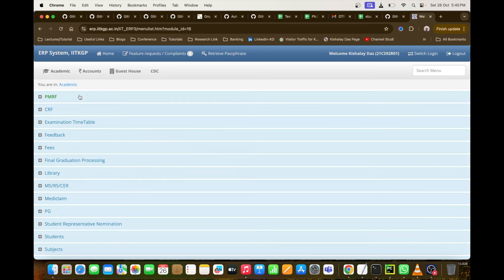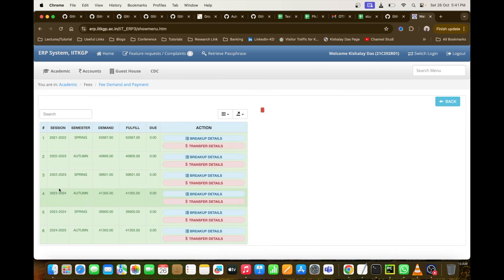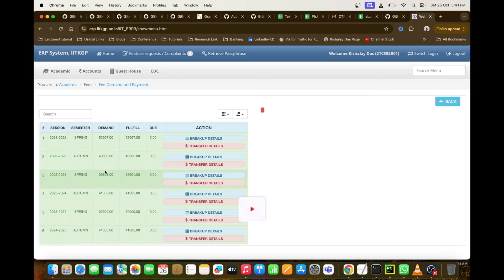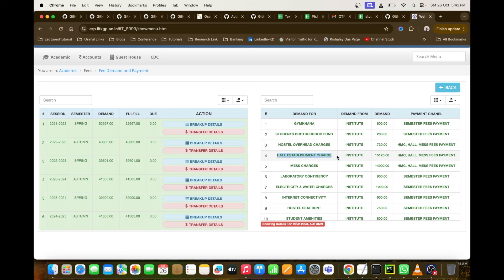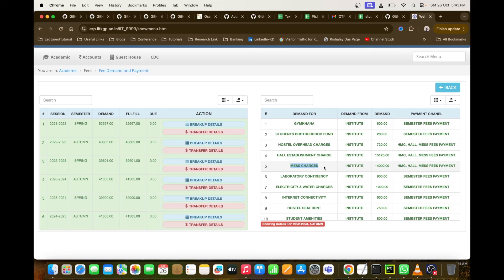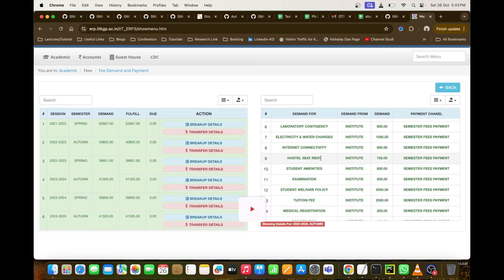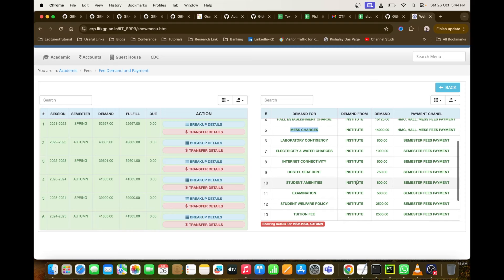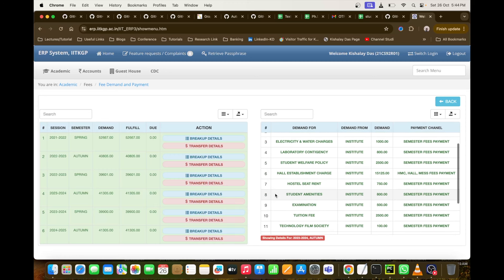PhD EXPENSES in Indian Institutes | Semester Fees | Scholarships | Financial Insights | Savings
📚 Exploring PhD Costs in India: Fees, Scholarships, & Smart Saving Tips! 💸**

Are you considering pursuing a **PhD in India?** 🇮🇳 Wondering about the costs involved, available scholarships, and potential savings? In this video, I'll break down everything you need to know about funding a PhD journey in Indian institutes, including **semester fees, scholarship opportunities**, and **tips for managing expenses.** Let’s dive into the financial side of pursuing a PhD so you can make informed decisions and plan ahead! 💡✨

- 📈 **Semester Fees**: Understand the tuition and other expenses by semester.
- 🎓 **Scholarships**: Learn about available scholarships to help you fund your PhD.
- 💰 **Savings Tips**: Smart strategies for cutting costs and managing expenses.
- 💡 **Personal Insights**: I’ll share my own experience with expenses as a PhD student in India.

**Chapters**:
0:00 - Intro
1:32 - Semester Fees
5:55 - Scholarship Options
7:45 - Savings Tips
9:35 - Conclusion

👉 **Have questions? Drop them in the comments! Let’s make your PhD journey smoother.**